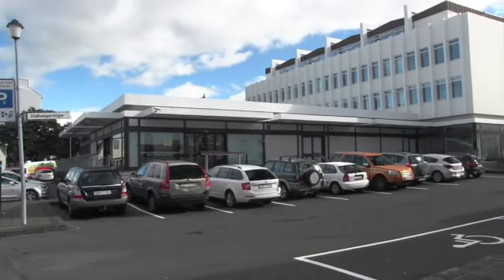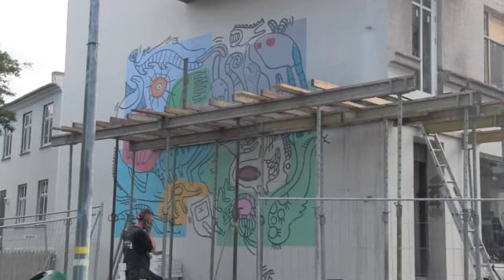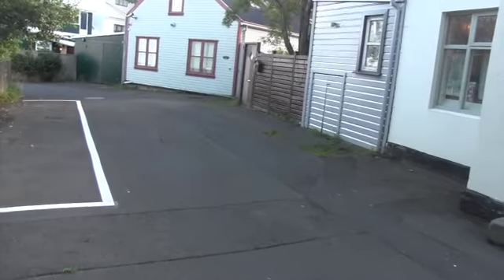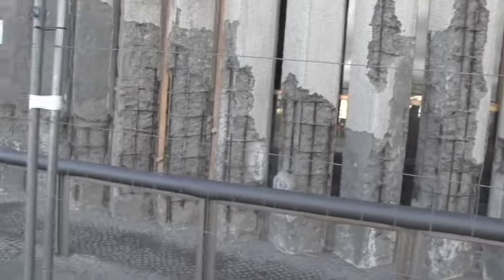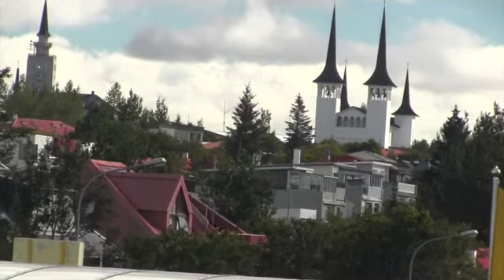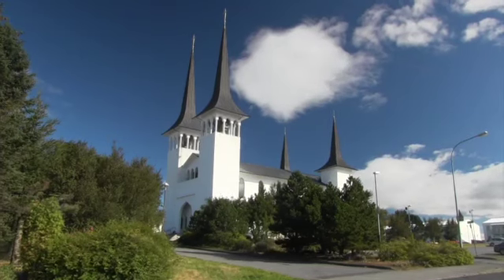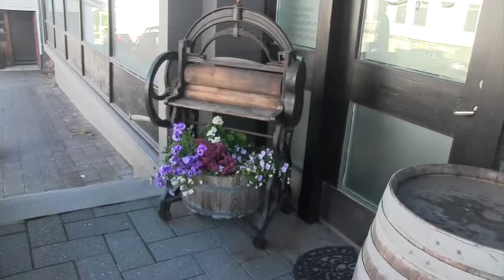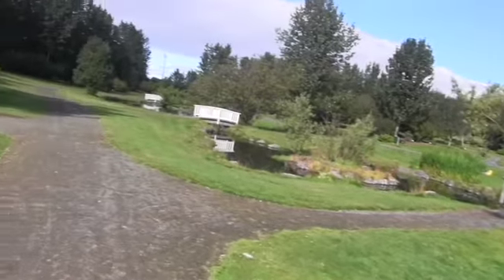11 retrace Reykjavik Walking Tour -4 cont’d SD 480p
Colossus  Hallgrimskirkja (concrete church): variable good/bad opinions
Laugardalur Park: 1800s clothes washing hot springs historical site

00:00 INTRO* free walking tour Retrace continues
04:16 ** Hallgrimskirkja — concrete colossus church
07:16 *** Laugardalur Park: clothes washing hot springs